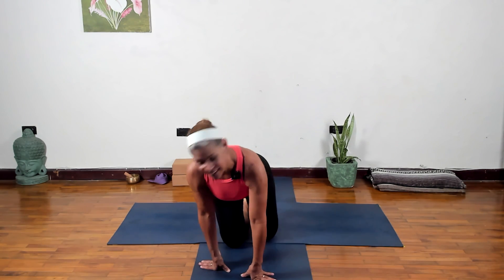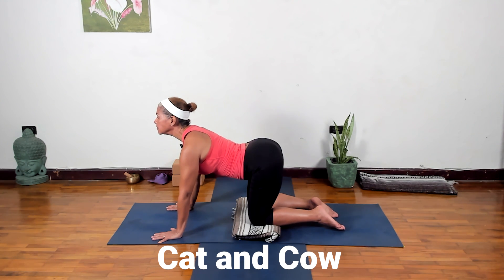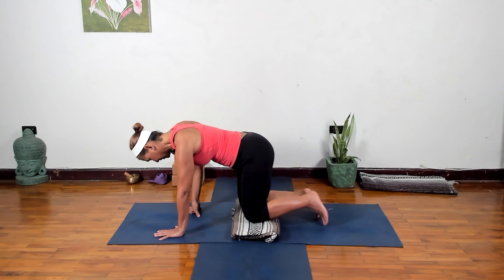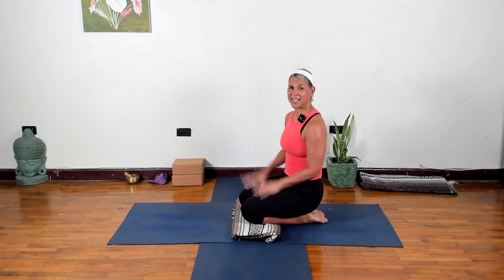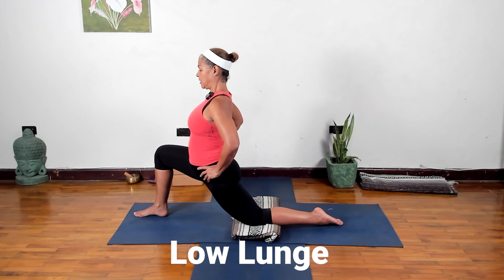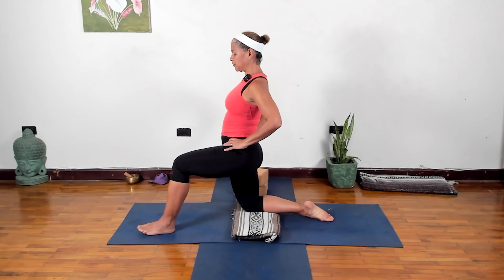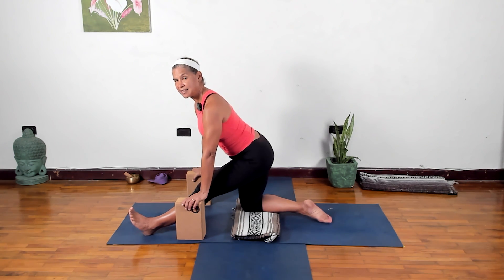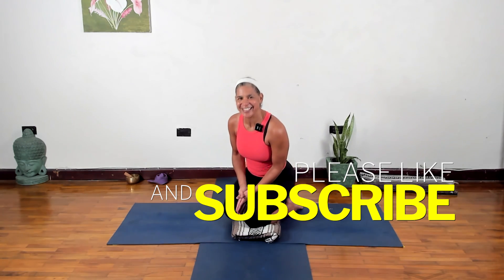3 Daily Yoga Poses for Women Over 40 (for Strength and Flexibility)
Here are 3 yoga poses for women over 40 to do daily to stay strong, flexible and pain-free!

00:00 Introduction
00:25 Cat and Cow
02:34 Plank Pose
04:06 Low Lunge
05:10 Stretching the Hamstring
06:59 Using Cork Blocks in Yoga

Hi! I'm Karin! I'm a certified Yoga Teacher and Wellness Coach.
I specialize in working with women over 40.
I'm also the founder of Bloom, an online yoga and wellness membership for women over 40.

HAVE FRUSTRATING JOINT PAIN? Go from feeling achy to great in 2 minutes

*If you're looking for yoga props to help yoga become more accessible to you, check out these props I like below:
Yoga Mat
Yoga Blocks (Cork)
Yoga Blocks with Strap
Yoga Blanket
Yoga Strap
Knee Pad

WANT TO DO YOGA WITH ME? Check out Bloom - my Yoga & Wellness membership for women over 40.

Please consult with your physician regarding the suitability of any recommendations made on this channel. Before beginning any form of exercise programme ensure that you are following all safety instructions specific to your own well being. When participating in any exercise or exercise program, there is the possibility of physical injury. If you engage in this exercise or exercise program, you agree that you do so at your own risk, are voluntarily participating in these activities, assume all risk of injury to yourself and release KARIN YOGA LIFE from any liability.